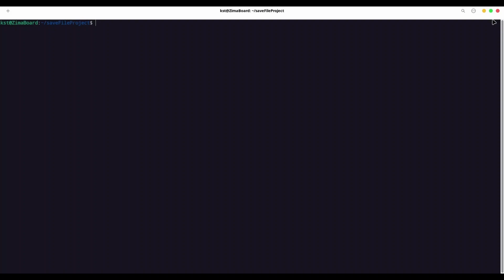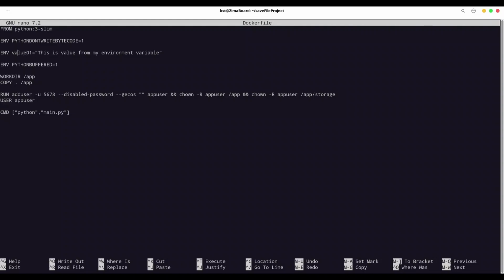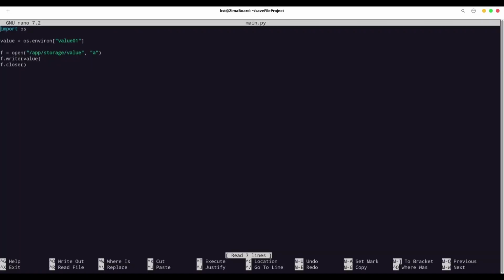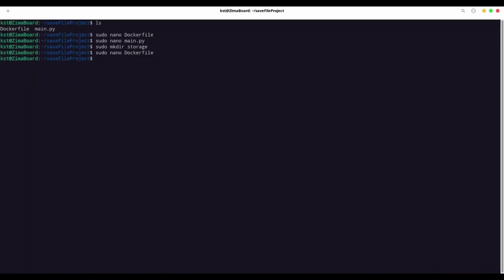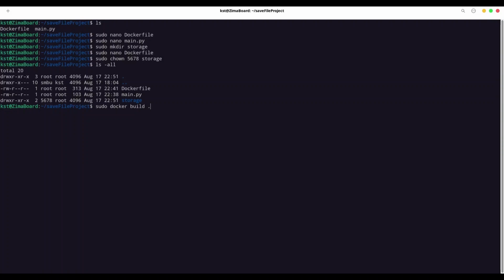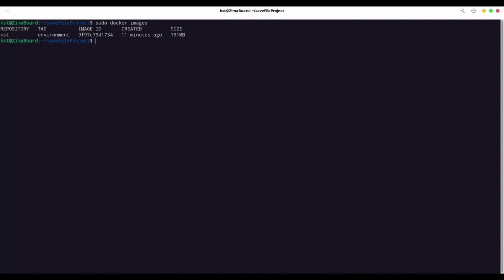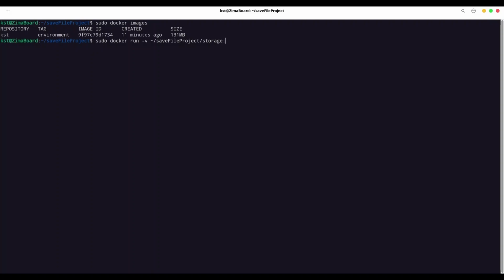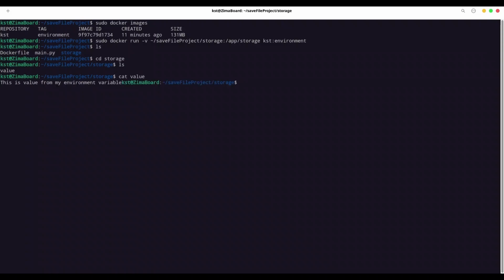Docker environment variables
In this episode, we are going to talk about environment variables.